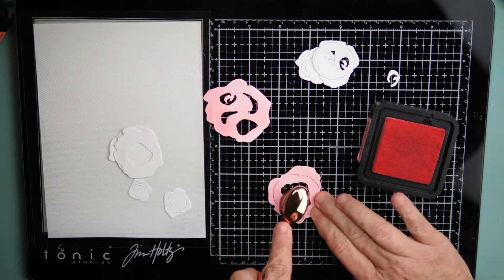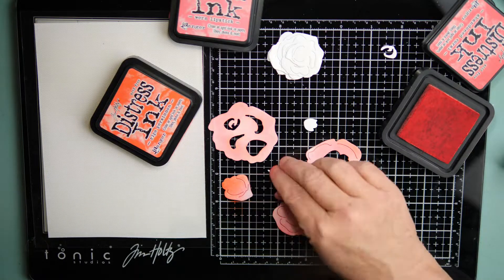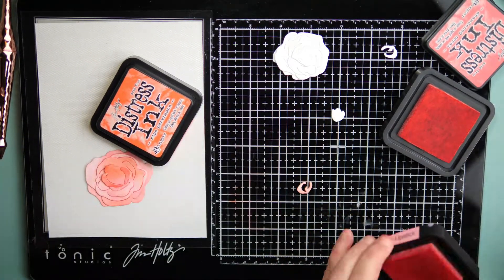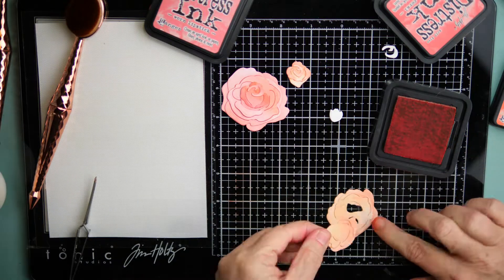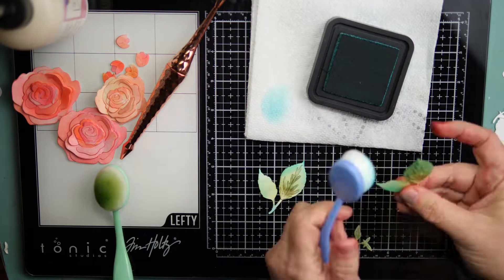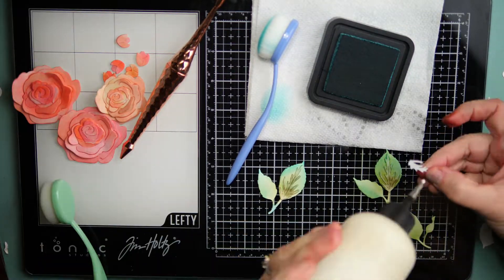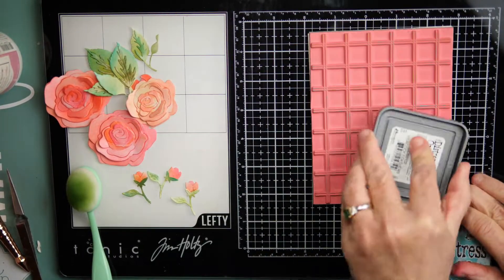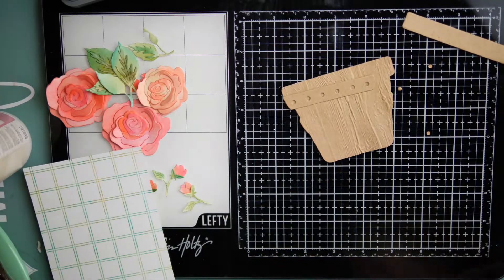TeamTinySweet YouTube Hop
Flowers are a "sweet" gift from God.
Hop along with us by clicking TeamTinySweet and see what other things my crafty friends thought were "sweet."
Products Used
Layered Botanicut Roses  Die, Window Pane Plaid , Sentiment Suite Birthday Stamps and Sentiment Suite Die from the Greetery
Wood Planter using Honey Bee Stamps Bushel and a Peck
Embossed with Tim Holtz Lumber 3D Embossing Folder
Distress Ink:
Peeled Paint, Forest Moss, Abandoned Coral, Worn Lipstick, Ripe Persimmon, Scattered Straw
Peacock Feathers
Distress Oxide:
Peacock Feather and Peeled Paint on backgound stamp
Sentiment  Distress Oxide Worn Lipstick
Misti